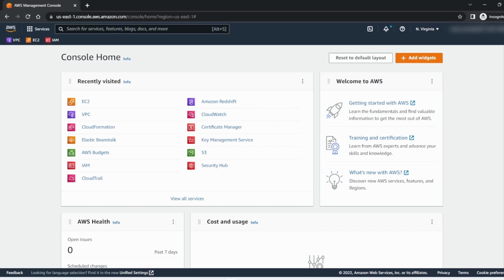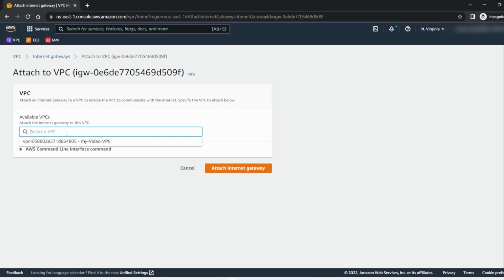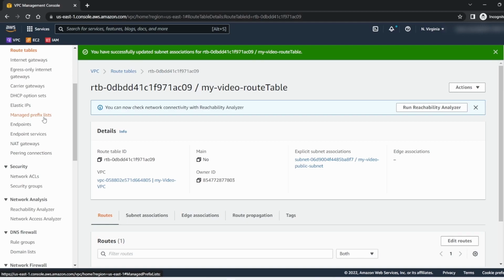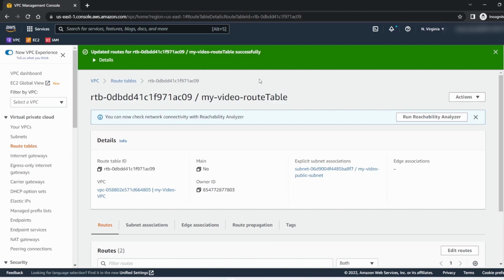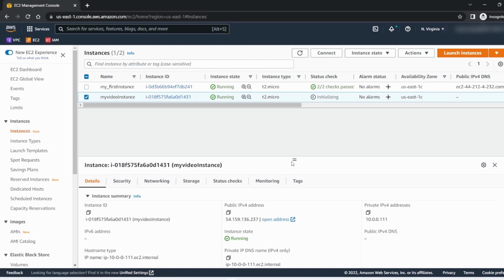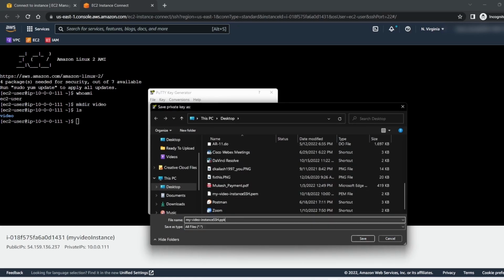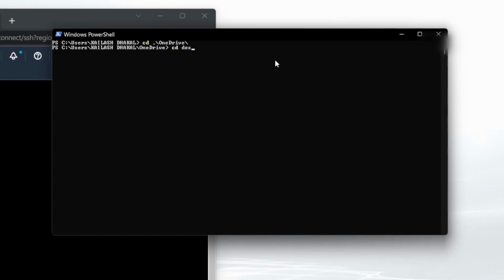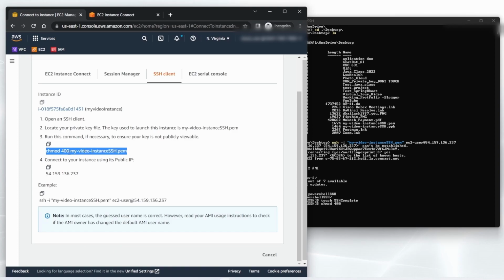How to SSH to your EC2 Instance || Create and start from Beginning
This video provides you the required information about the creation of the EC2 instance including VPC, Subnets, and Security Groups. After the completion of building the virtual architecture, I will walk you through the remote control (SSH)  using putty from the windows system and a terminal from Linux.